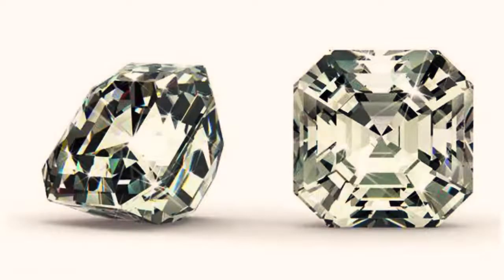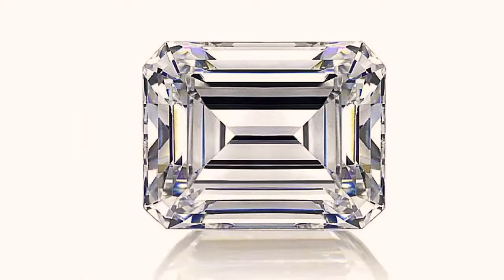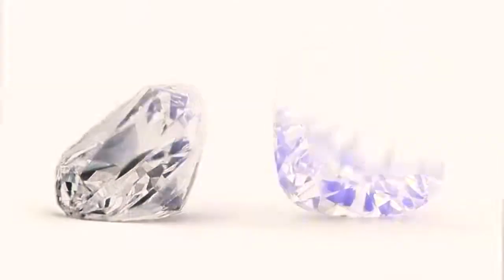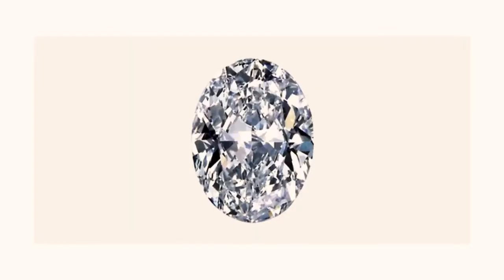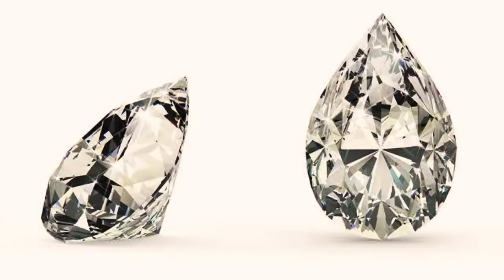Diamond shapes, styles and setting: Everything you need to know about Diamonds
In today's video, we're talking about diamond shapes, styles and settings.